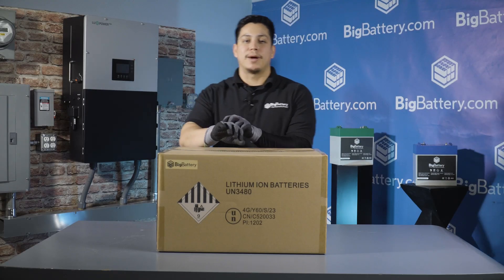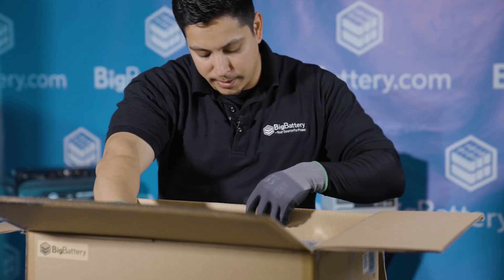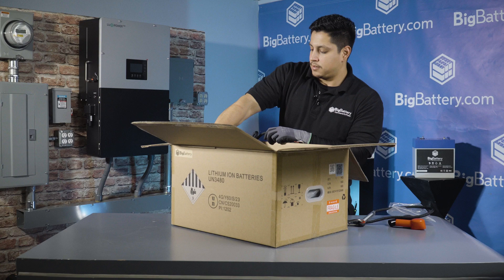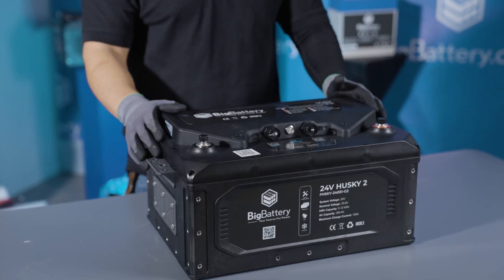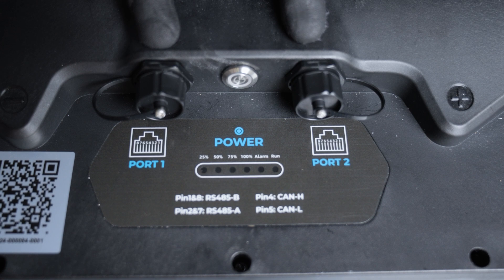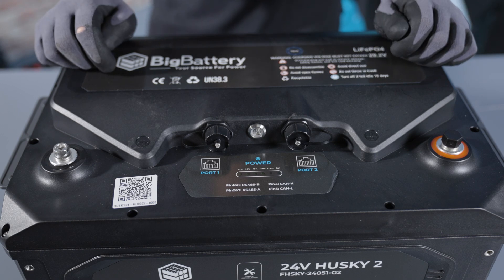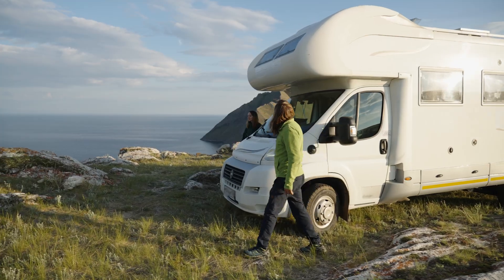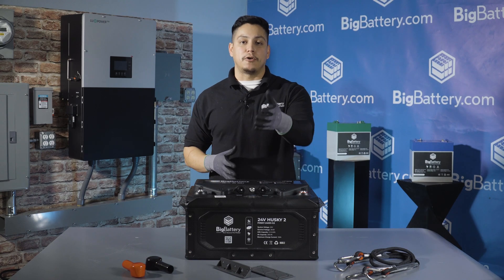24V HUSKY 2 - Product Unboxing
Check out the 24V Husky 2 here!

Introducing BigBattery's 24V 5.12kWh LiFePO4 HUSKY 2!

Discover the pinnacle of reliability and efficiency with our latest battery solution, the HUSKY 2! Engineered for RVs and Camper Vans, this second-generation powerhouse showcases unmatched energy density, featuring Tier 1 LFP cells that redefine lithium power storage.

This 24V solution is designed to fuel your adventures with its generous operating parameters and wide temperature range, ensuring versatility and durability. But the HUSKY 2 doesn't stop there - it's packed with advanced features to elevate the safety and visibility of your power. Encased in an IP65-rated housing, equipped with auto-balancing cells, and boasting a self-heating function, this battery guarantees reliable power during winter excursions.

Stay in control with full CANBus & RS485 communication protocols, allowing you to monitor your power status effortlessly. The HUSKY 2's hardened shell ensures maximum anti-vibration protection, making it your worry-free companion on every road trip. Power up your journey and shop the all-new 24V HUSKY 2 today!